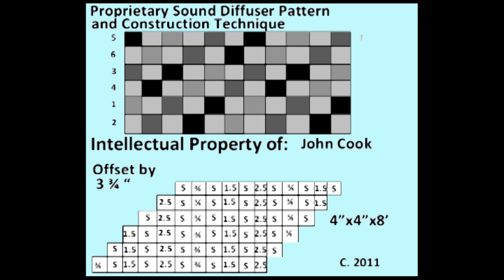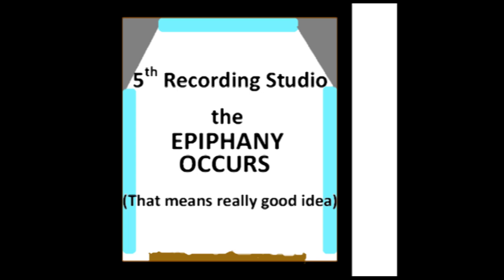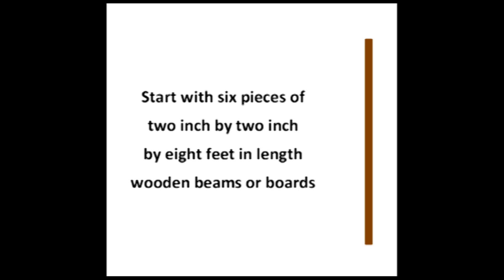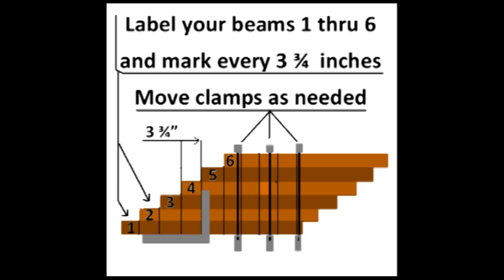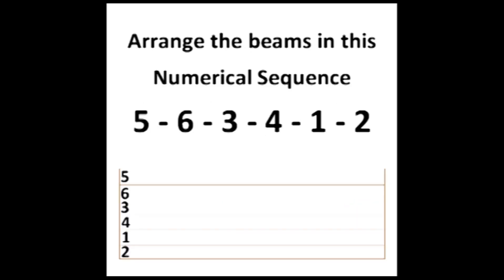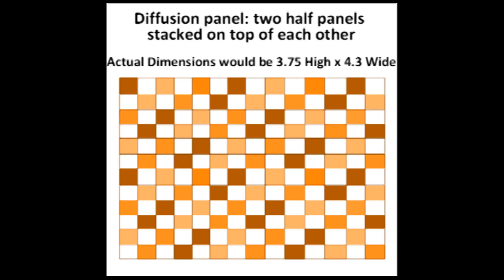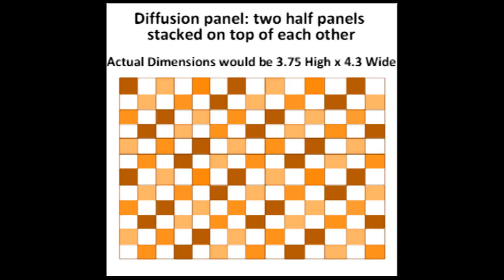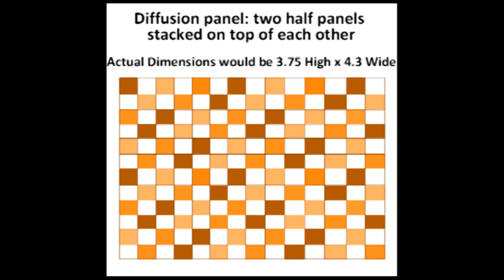Building a Mamoth sound diffuser #4 B 117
# 117 This video shows step by step how to build a large scale diffuser using a proprietary method I invented myself. It is a time saver, a money saver and allows for doing large diffusion areas on the walls or even ceilings. I did the algorithms myself for the best diffusion patterns. More videos on recording studios will be available soon. Comments are always welcomed.